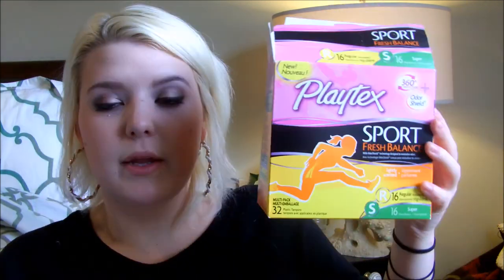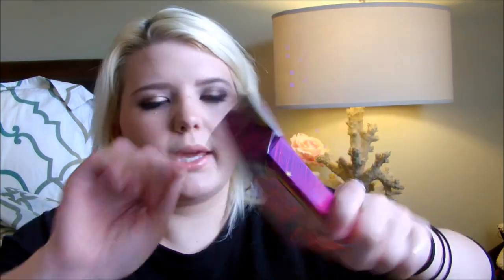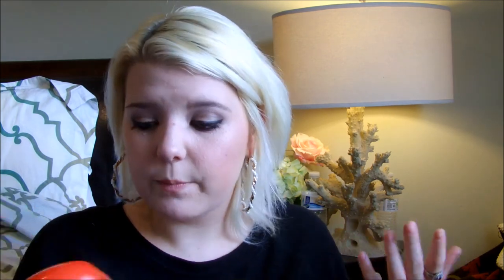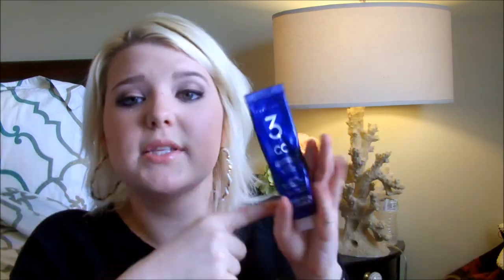July Beauty Empties 2015 + Mini Reviews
Everything Mentioned:
Playtex Sport Balance Lightly Scented 32 Pack (regular and super)
Loreal Paris Feria Absolute Platinum
Feria Anti Brass Conditioner
Herbal Essences Body Burst Body Was in Citrus Essence
Etude House My Castle Lotion in Pink Wish
Ed Hardy Perfume by Christian Audigier
Bath and Body Works Black Raspberry Vanilla Body Mist
Kids Fashion Nails in Nautical Theme
Old Spice Sweat Defense Anti Perspirent Deodorant in Fiji
Loreal Paris Sulfate-Free Brass Banishing Blonde Shampoo
Mens Gilette Razor
Clairol 3CC Colorseal Conditioner by Nice'n'Easy
Love Alpha Natural Fibers Mascara
Love Alpha Transplanting Gel Mascara
Skin Food Platinum Grape Cell Toner
Tony Moly Panda's Dream Hand Cream
BB Cream Mini Me Perfect Skin Cover by Hayan